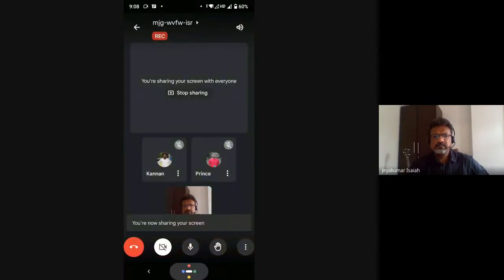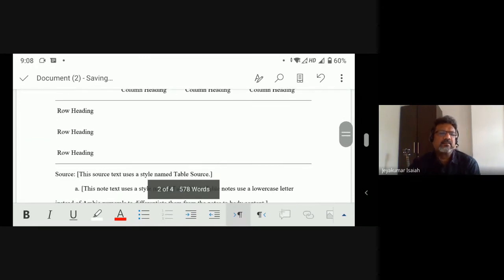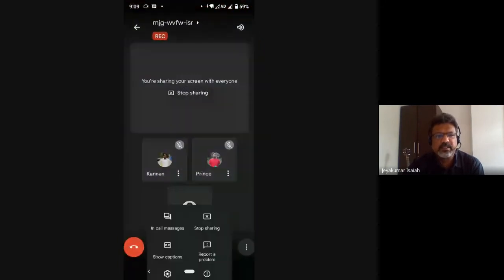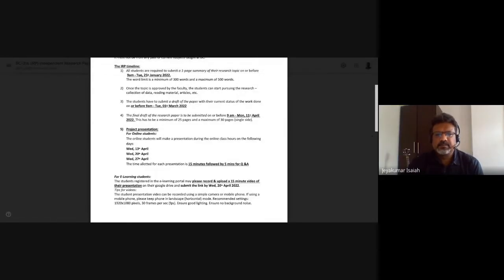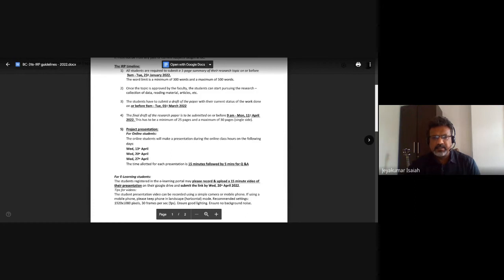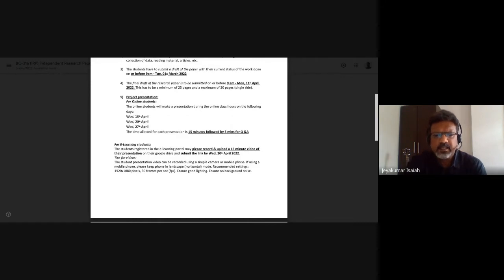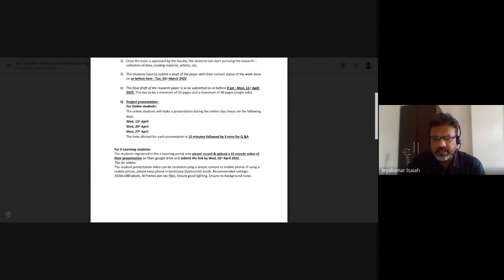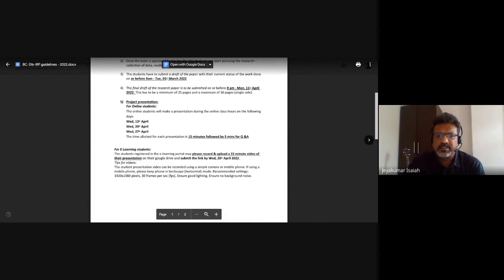Independent Research Paper | Lecture 10 : BC316-IRP-20220406